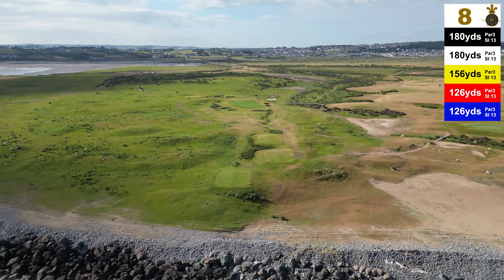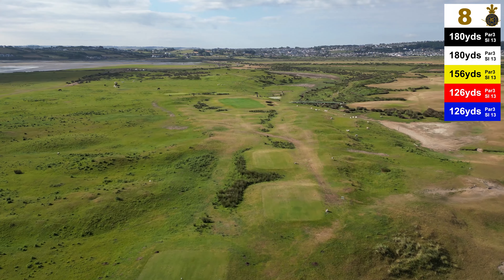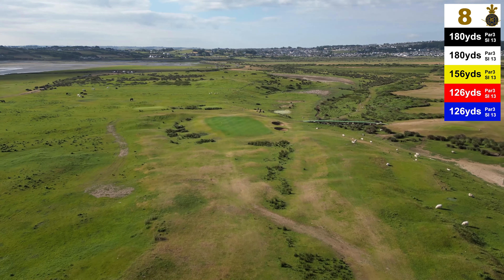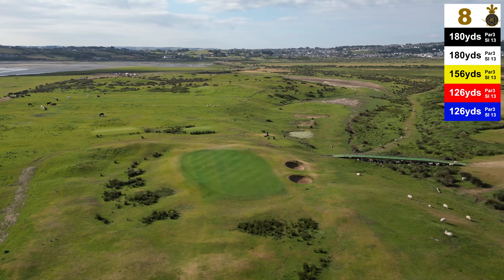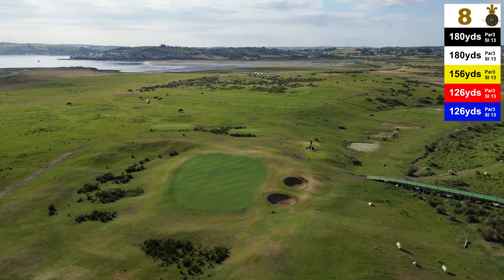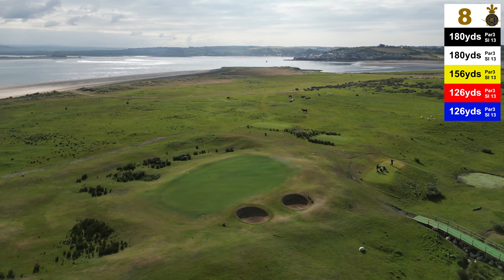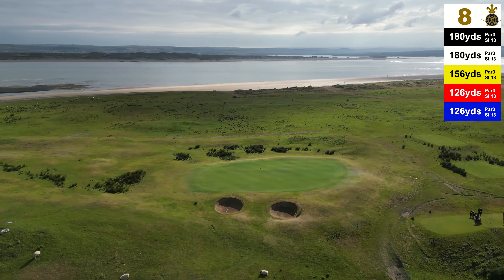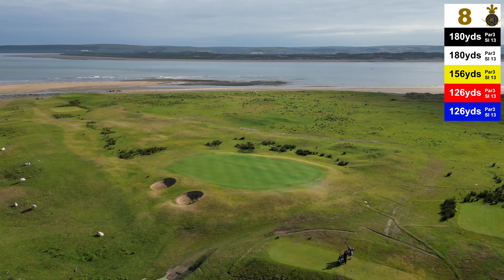The 8th Hole at Royal North Devon Golf Club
Drone flyover of the 3rd Hole at Royal North Devon Golf Club with commentary by The General Manager Mark Evans, filmed summer 2024